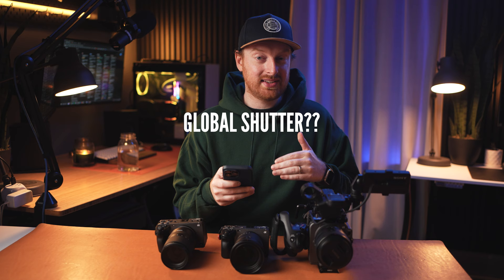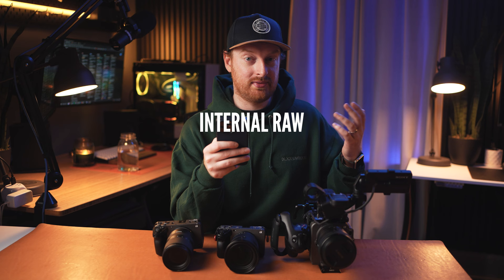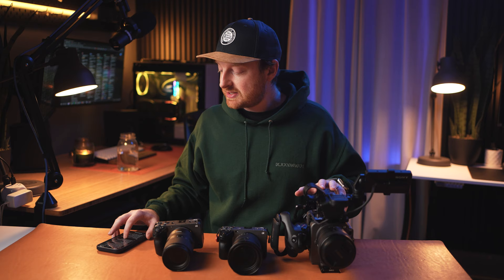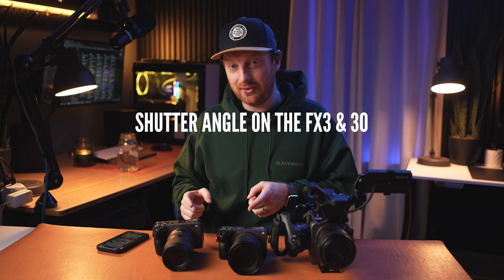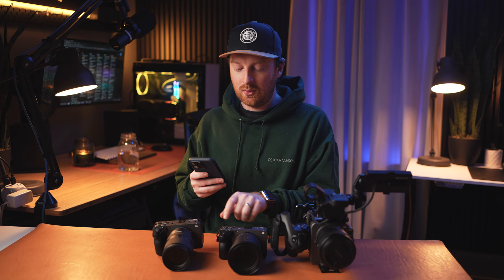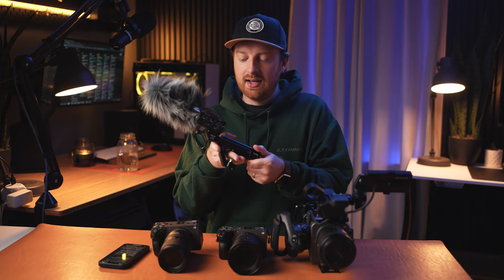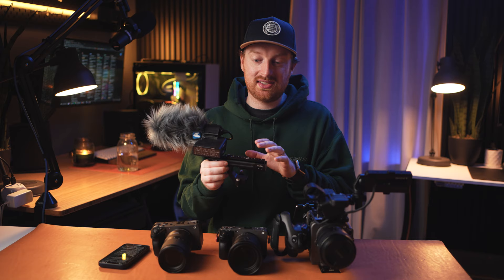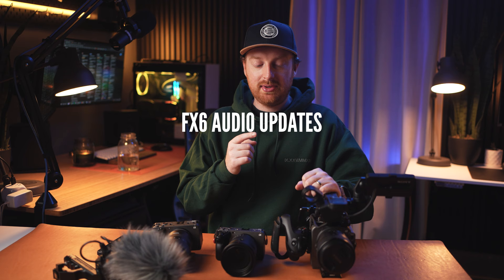Sony FX6, FX3 & FX30 - This would take these cameras to the Next Level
I'd love to see these Sony FX6, 3, and 30 improvements for MKII!
Sony FX6
Sony FX3
Sony FX30

These cameras can do anything I need them to do now. They're all fantastic cameras in their own ways, and I use them for different shoots, but there is always room for improvement for the next version. Here is my wishlist.

0:00 Sony FX6, FX3 & FX30 II Wishlist
0:30 Global Shutter, but not in the FX6 or 3
1:21 Open Gate & Increased Dynamic Range
2:40 Internal RAW??
3:01 SDI vs HDMI
4:00 FX3 & 30: Shutter Angle
4:46 A New Way To Use Timecode
5:56 Screen Improvements, With Mirror and Rotate
6:45 More Customizable Buttons, so I don't have to override defaults
7:32 Viewfinder
8:11 Handle Improvements
9:19 Noise Reduction
10:28 IBIS and ND... maybe
11:48 Audio Improvements
12:14 FX6: Better Monitor
12:48 Better Cable Management
13:30 Better, Metal Handle
14:25 More External Monitor/Recorder Mounting Options
16:16 What Do You Want??
16:30 Check This Out

🎥  My Gear

Main Camera
Main Camera Lens
Second Camera
Second Camera Lens
Third Camera
Photo Camera
My Favorite Budget Prime

If you want to send me stuff:
Keith Knittel
14837 Detroit Ave, Ste 187
Lakewood, Ohio 44107
United States